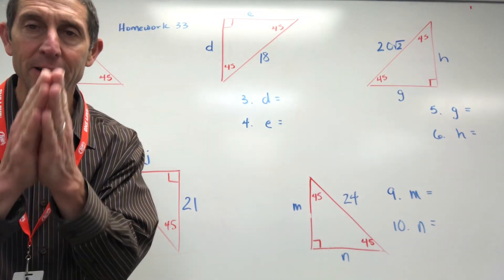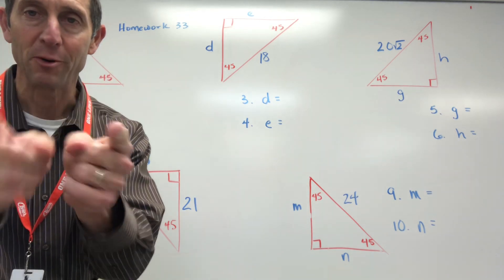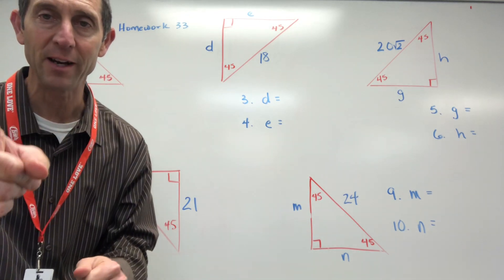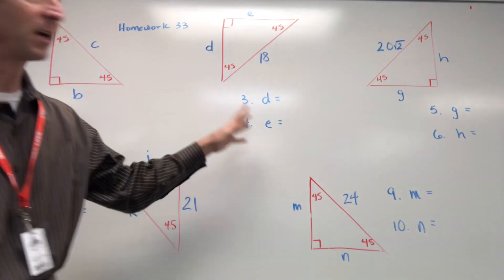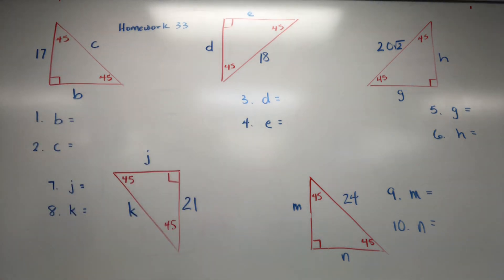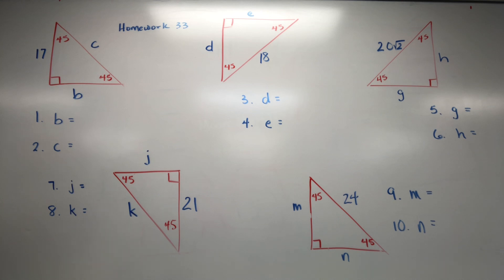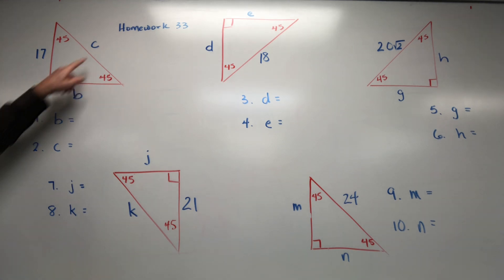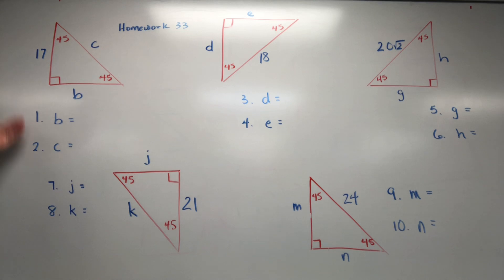Solve 45-45-90 triangles